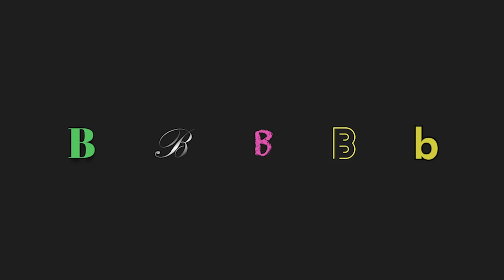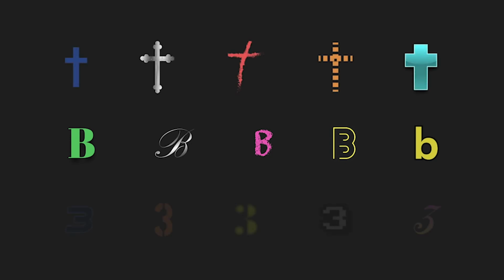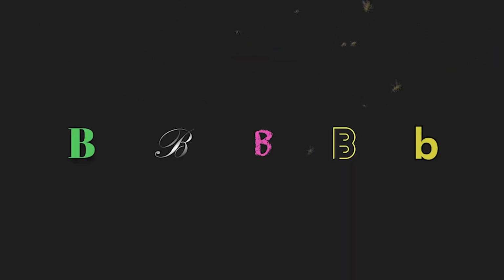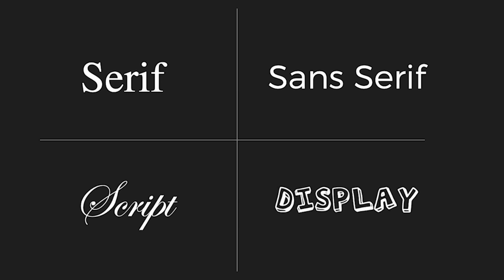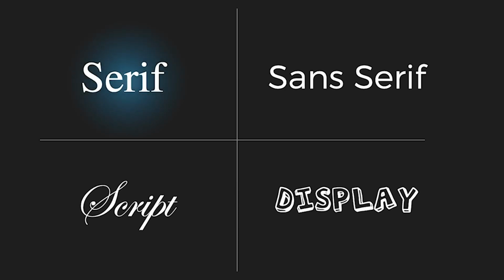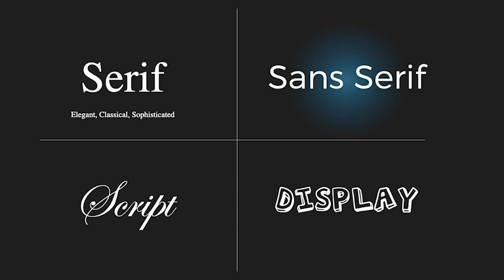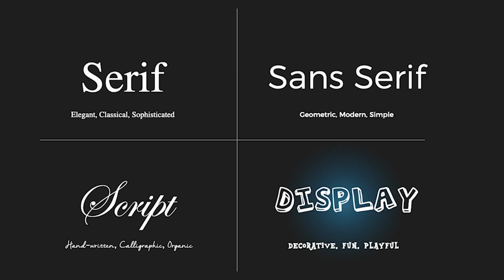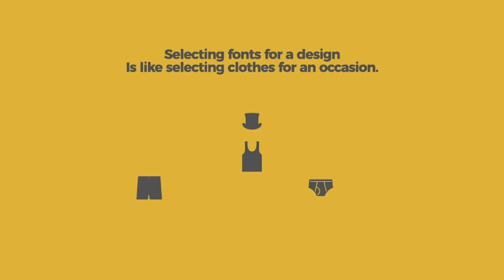Why Fonts (actually) Matter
Do fonts really matter? And if they do...WHY do they matter?
In this video, we go through some basic shape psychology and typography theory to understand why fonts matter.